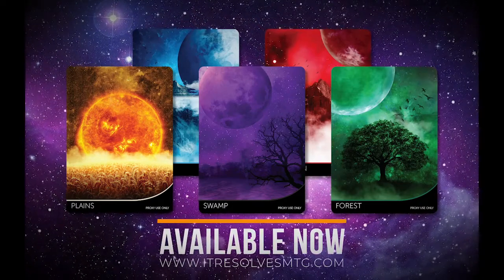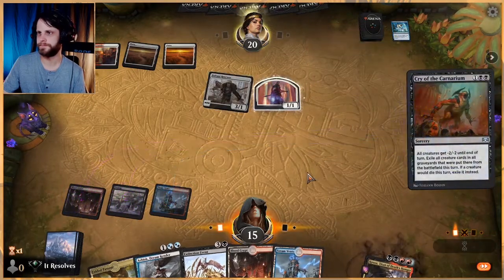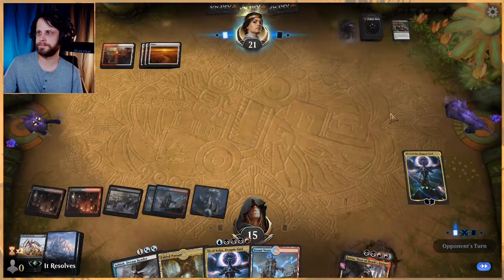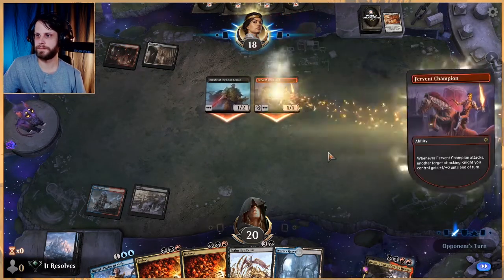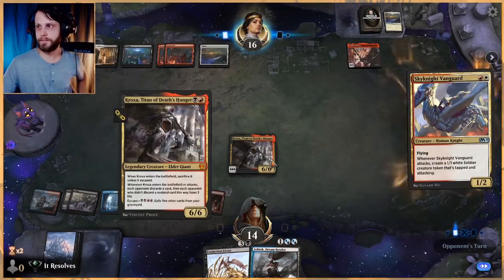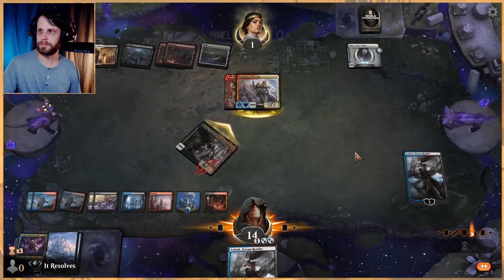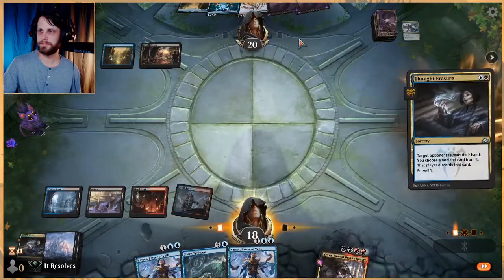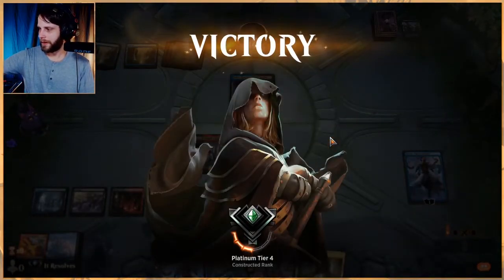MTG Arena | Ikoria Standard | Grixis Control #2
Part 2 with this Grixis Control list, and despite a pretty rough first few games, I am confident that this deck can win it in this one! Let's see how it goes and sum up our thoughts on this awesome deck!

Deck
2 Extinction Event (IKO) 88
3 Scorching Dragonfire (ELD) 139
2 Shark Typhoon (IKO) 67
2 Murderous Rider (ELD) 97
2 Island (UND) 90
4 Fabled Passage (ELD) 244
4 Steam Vents (GRN) 257
1 Ashiok, Nightmare Muse (THB) 208
3 Narset, Parter of Veils (WAR) 61
2 Atris, Oracle of Half-Truths (THB) 209
3 Nicol Bolas, Dragon-God (WAR) 207
4 Kroxa, Titan of Death's Hunger (THB) 221
2 Castle Locthwain (ELD) 241
3 Bedevil (RNA) 157
4 Blood Crypt (RNA) 245
4 Thought Erasure (GRN) 206
2 Ashiok, Dream Render (WAR) 228
3 Swamp (IKO) 267
2 Mountain (IKO) 269
2 Agonizing Remorse (THB) 83
4 Watery Grave (GRN) 259
2 Cry of the Carnarium (RNA) 70